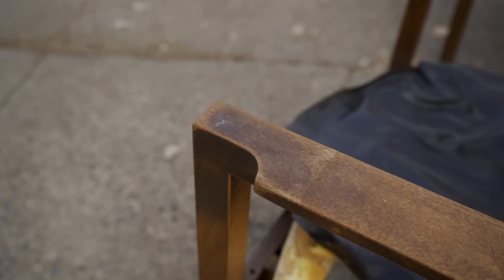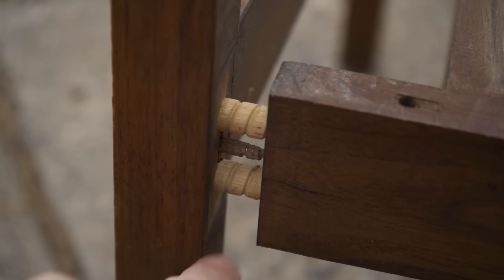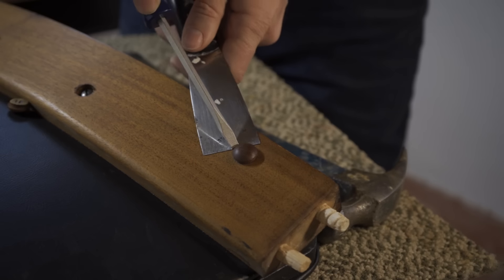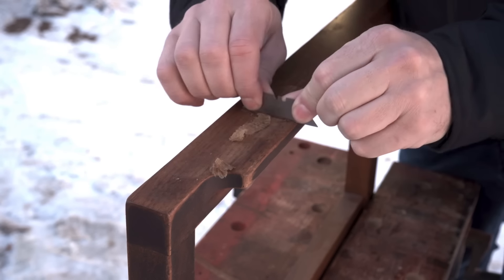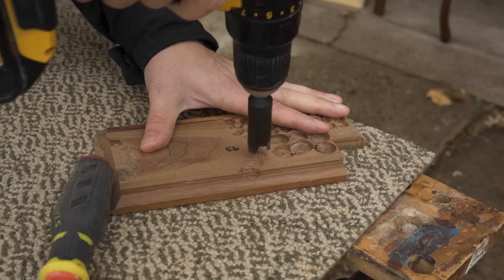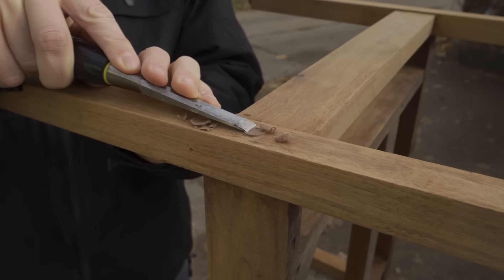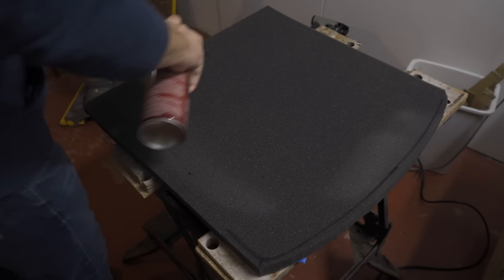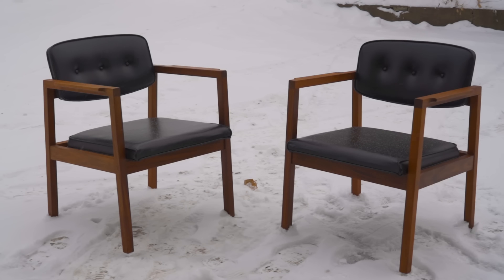Refinishing And Repairing A Matching Pair Of Mid Century Walnut Chairs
In this video I repair and refinish a matching pair of mid century chairs.